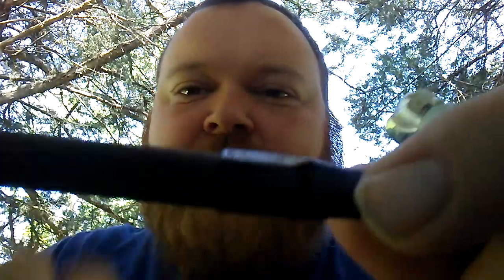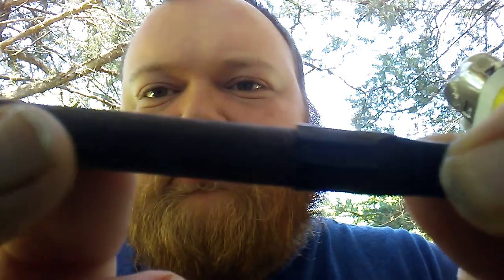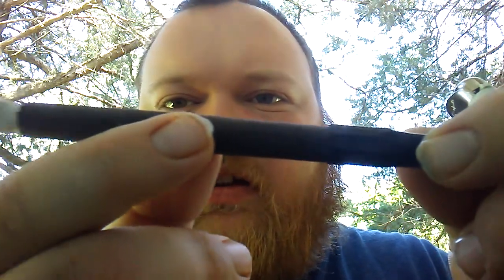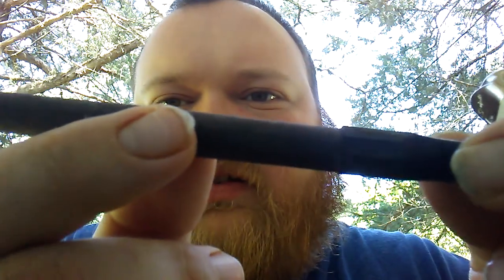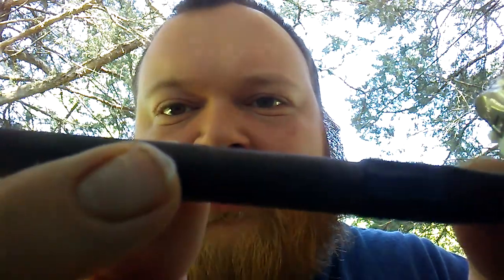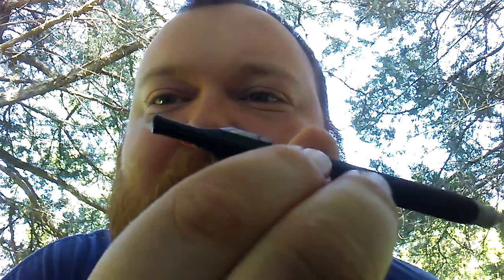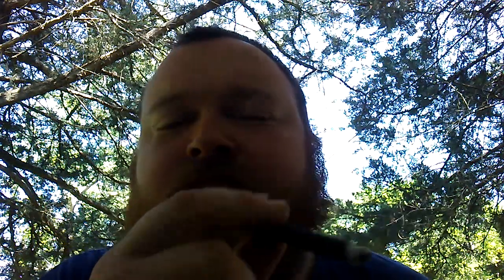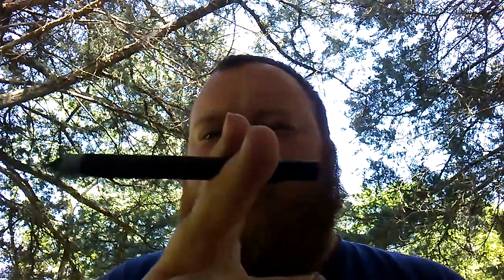Black N Mild Casino Plastic Tip Cigar Review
A glorious review